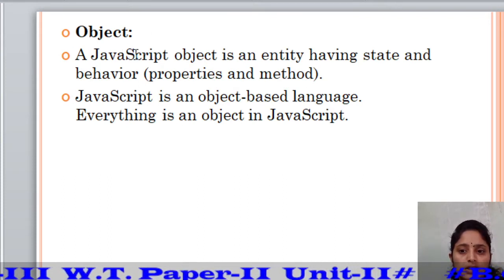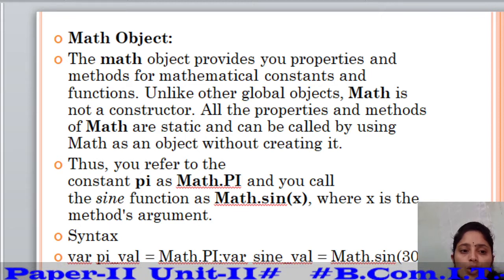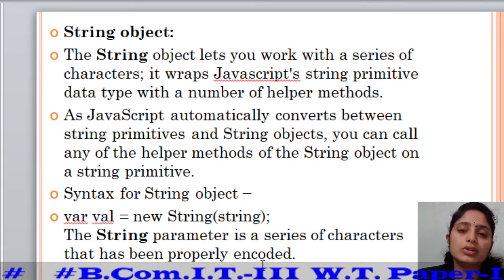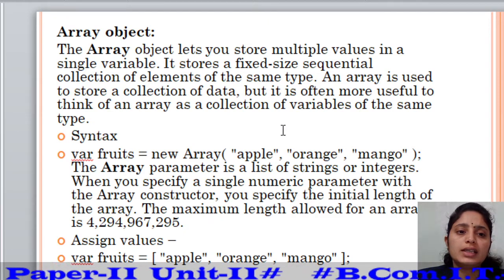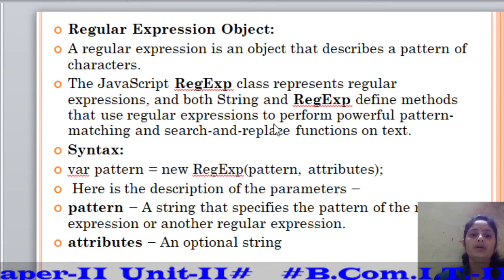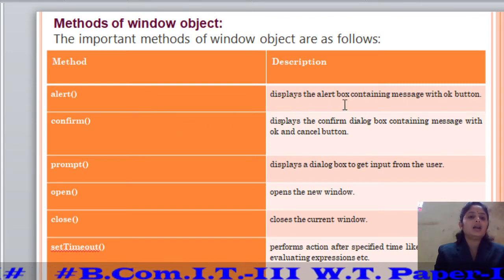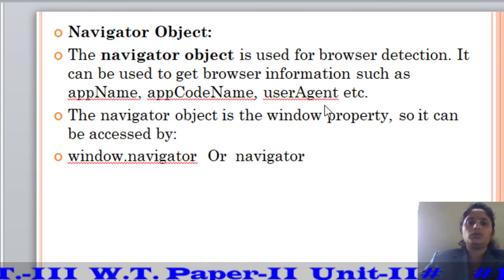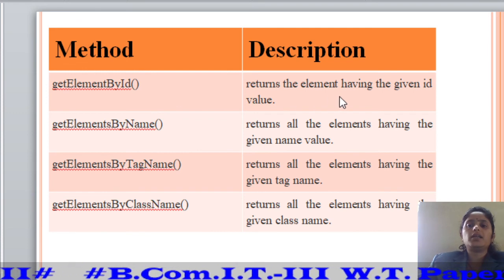WT II#Unit 2#Objects in JavaScript#